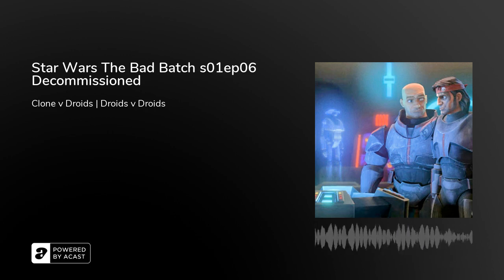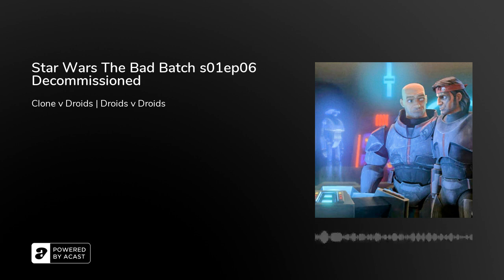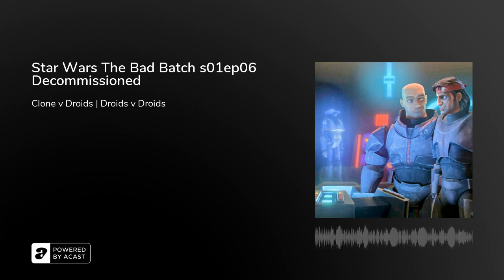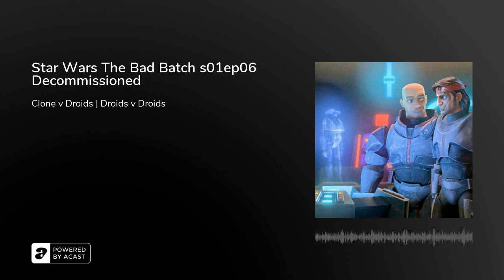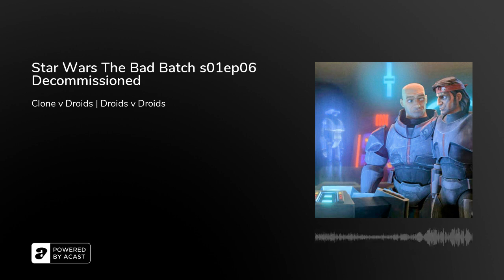Star Wars The Bad Batch s01ep06 Decommissioned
On a mission to acquire a valuable asset, The Batch encounters smugglers after the same target.